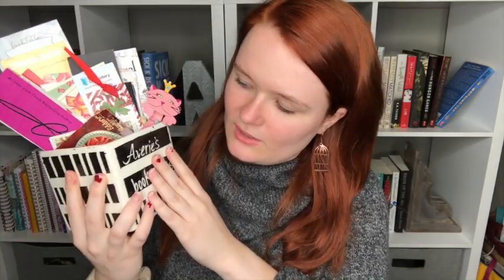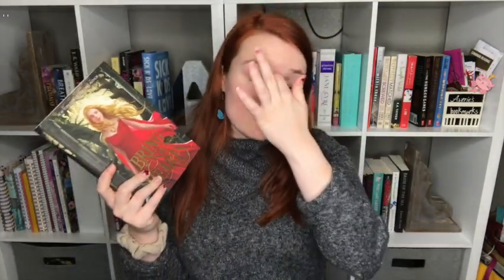college bookshelf tour!!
Hi yall!! Here is my college bookshelf tour!:)

About me: Hi yall!! My name is Averie and I'm OBSESSED with books! I'm a 20 year old college student studying to become an elementary school teacher (I cant wait to read to all of my future students! ekkk!) I mainly read romance, young adult, contemporary, and fantasy books.

intro and outro was kindly made by the wonderful Haley Mtz. Here is her channel:

xoxo Averie